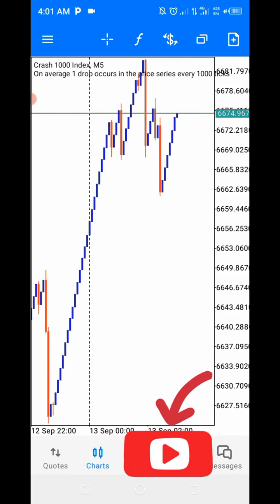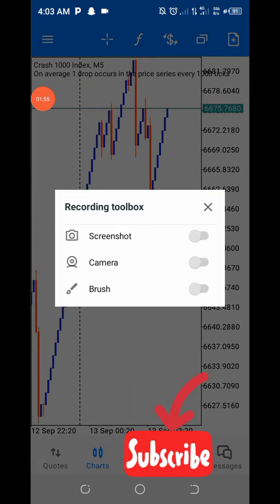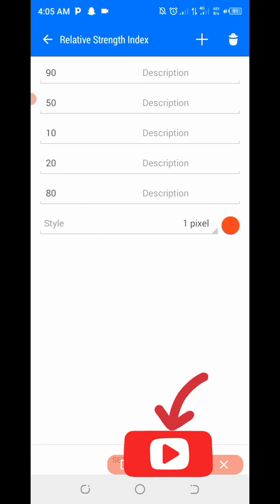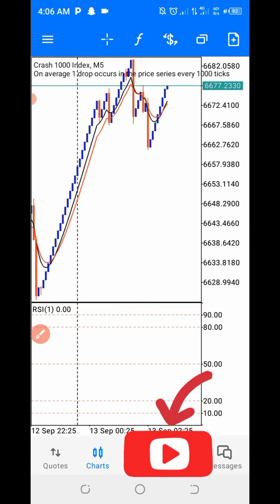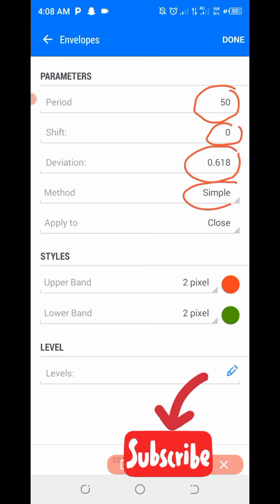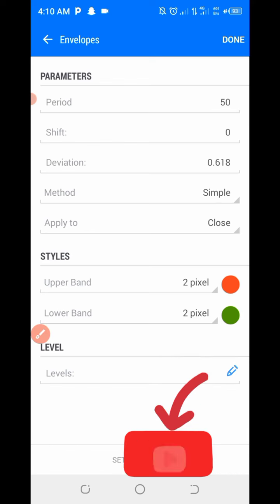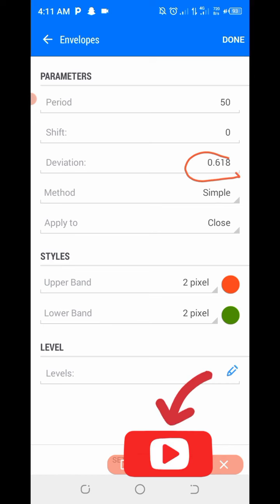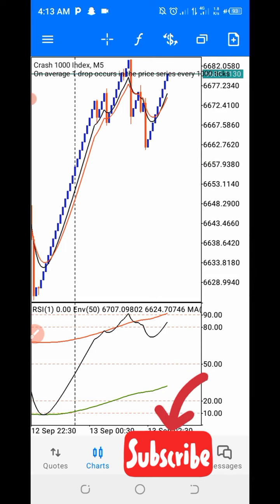Unbeatable Envelope Strategy To Trade Boom and Crash : 2022 BOOM AND CRASH SPIKE TRADING STRATEGY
You will learn about the Unbeatable Envelope Strategy To Trade Boom and Crash. If you want to learn  how to trade the boom and crash and how to be profitable trading Boom and Crash using the envelope strategy you need to watch this video.

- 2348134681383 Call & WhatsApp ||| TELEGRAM